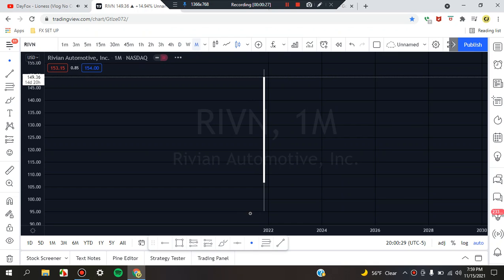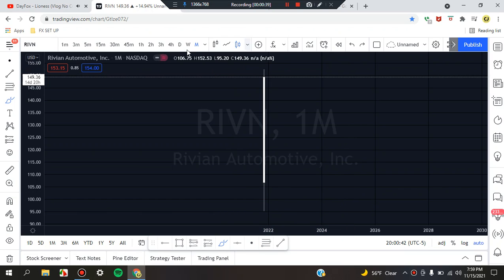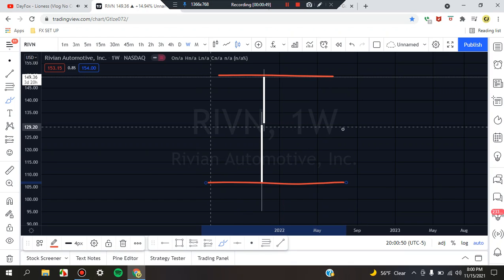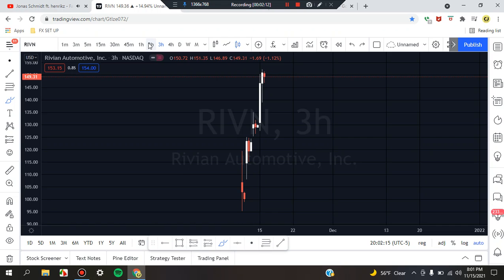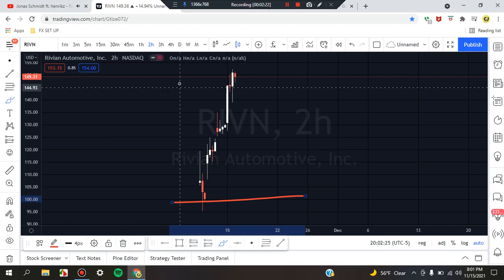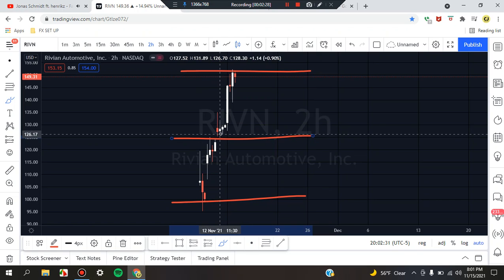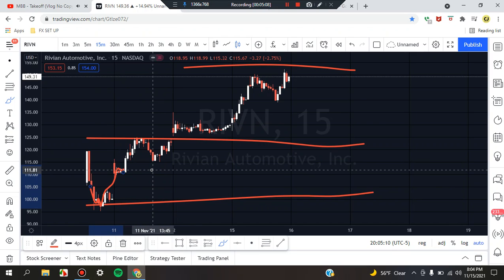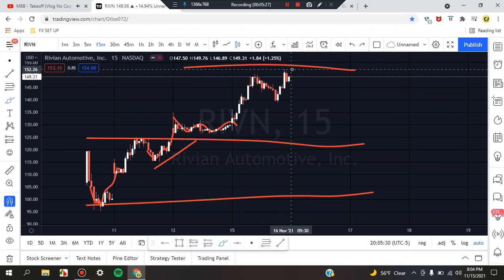Cam Jones FX RUNNING THE LEVELS 52 (RIVN)(STOCK)(RIVIAN.AUTOMOTIVE.INC)